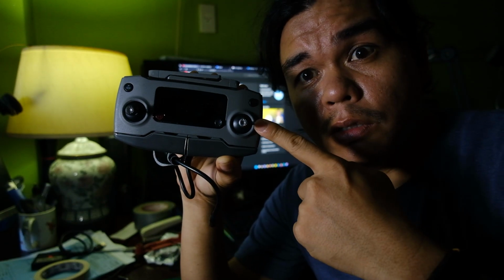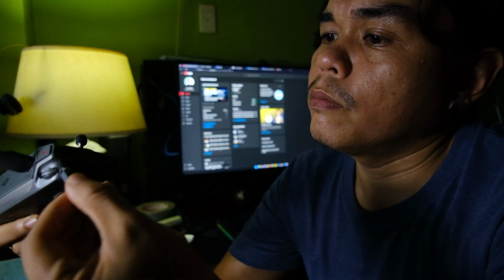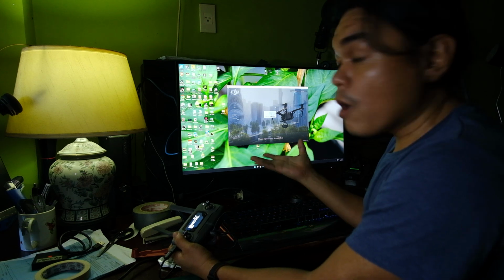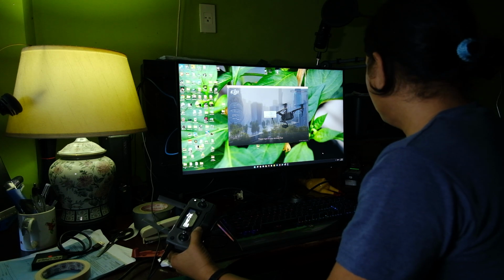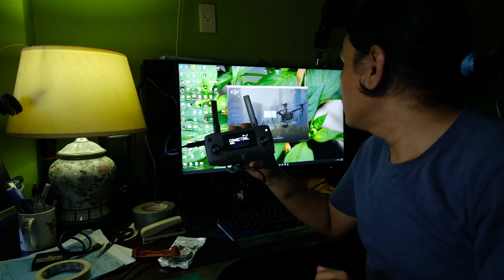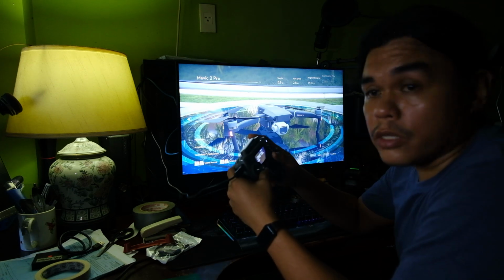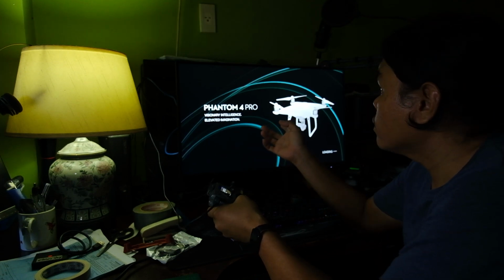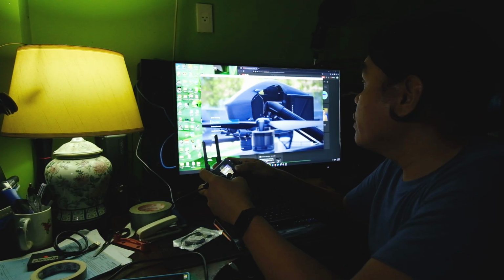Drone flying Simulator DJI MASTER CLASS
Welcome to our ultimate guide to mastering drone flying for smooth and cinematic footage! In this comprehensive video, we dive deep into the world of drone simulators, virtual drone training, UAV flight dynamics, and advanced drone pilot techniques. Whether you're a beginner looking to hone your skills or a seasoned drone pilot aiming for professional-grade footage, this video has you covered. Discover the best drone simulator software, learn realistic drone control, optimize your drone controller skills, and unlock the secrets to capturing stunning aerial shots. With topics like FPV drone simulation, quadcopter aerodynamics, and remote control drone practice, this guide is your gateway to becoming a drone flying master. Don't miss out on the latest trends in drone flight training and virtual UAV piloting – hit play now and elevate your drone flying game!

DJI Flight Simulator is a training software for DJI drone operation. Using a keyboard or DJI remote controller supported by the simulator.

DJI Simulator is one way to SAVE YOUR DRONE from CRASHING
Use DRONE FLIGHT SIMULATOR TO SAFELY FLY and TRAIN your DRONE FLYING LEVEL UP SKILLS

Build, Break, Fix: Get Hands-On Tech with ElmerShox.
TweeterX: @ELMERSHOX